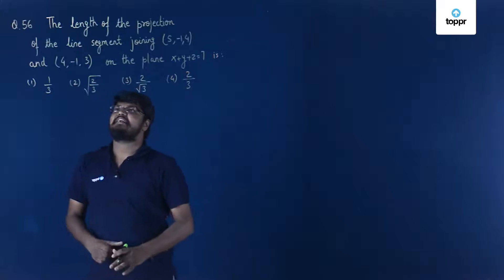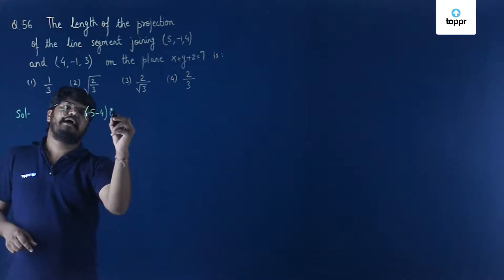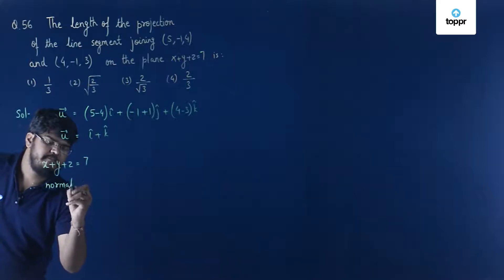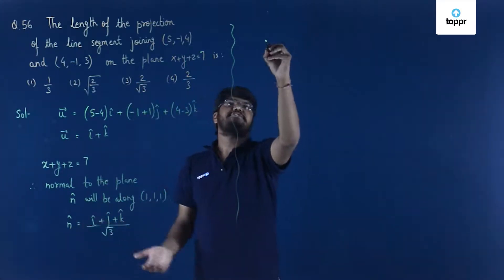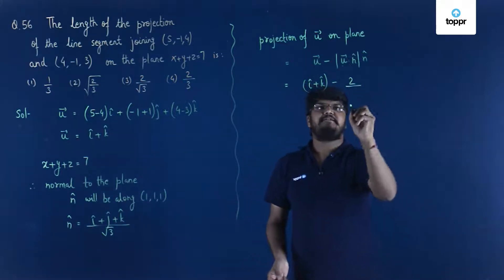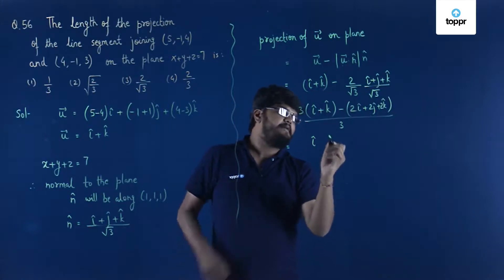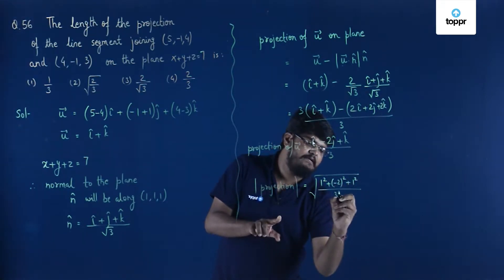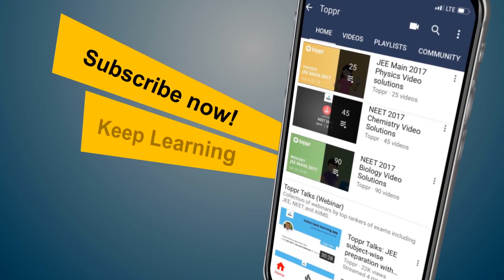JEE Main 2018 PBT Maths Set-B Q56 Video Solution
Find the video solution of JEE Main 2018 PBT Maths Set-B Q56 by Dixit Sir (Maths Expert)